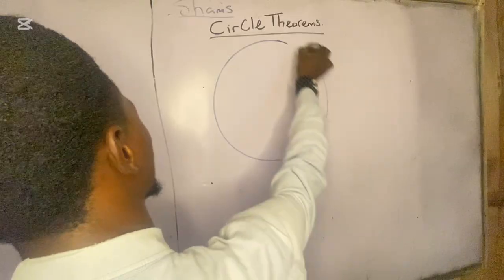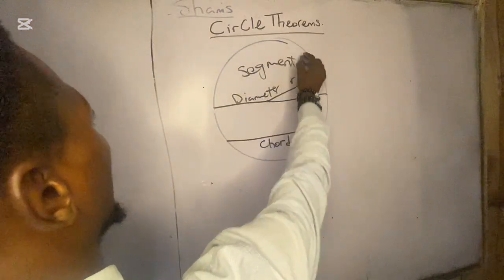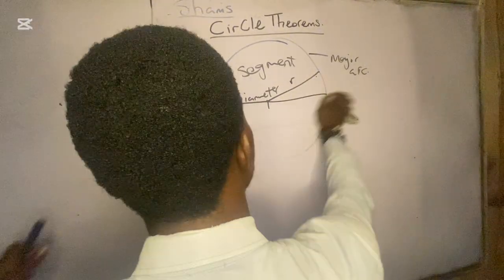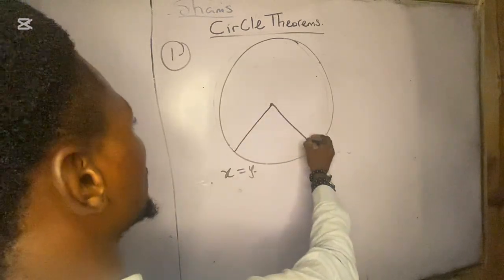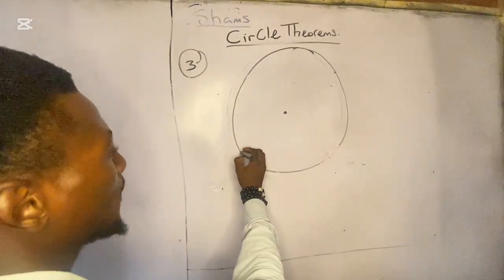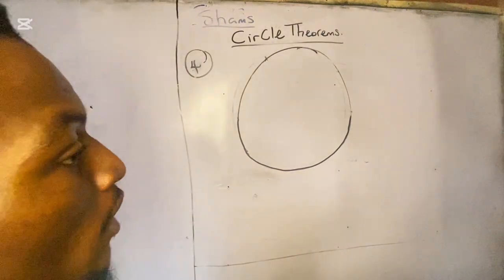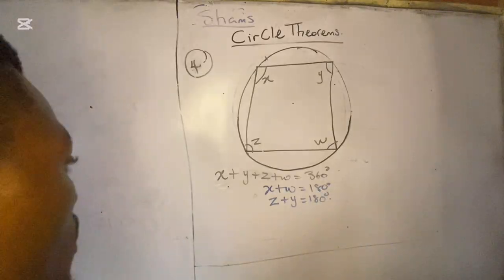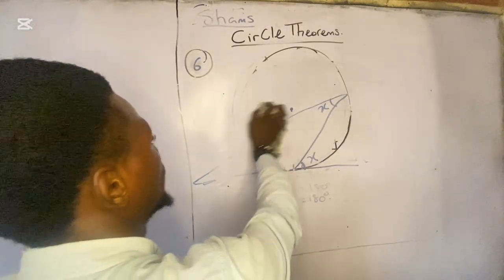Circle theorem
All the theorems are discussed including basic examination questions